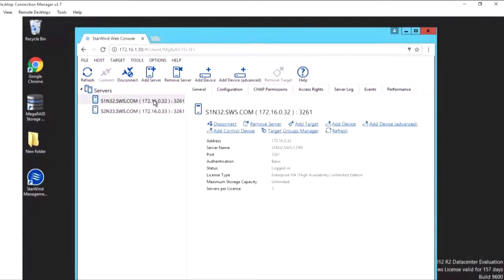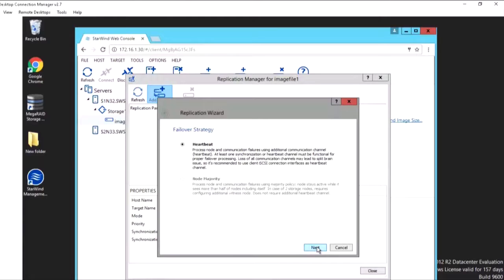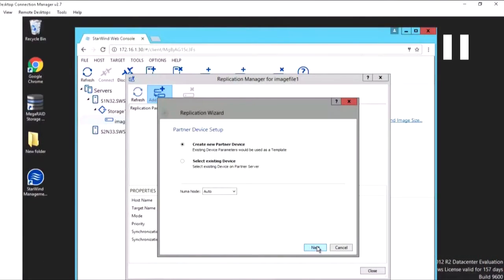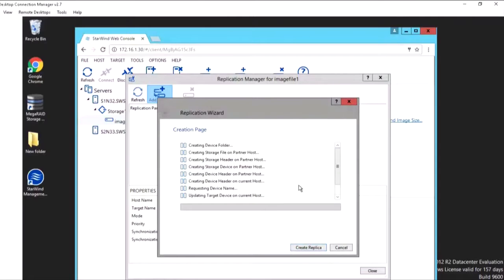StarWind Fault Tolerant Storage Demo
with Max Kolomyeytsev